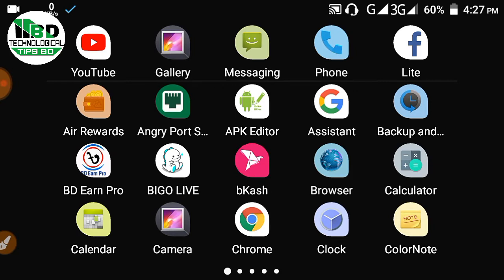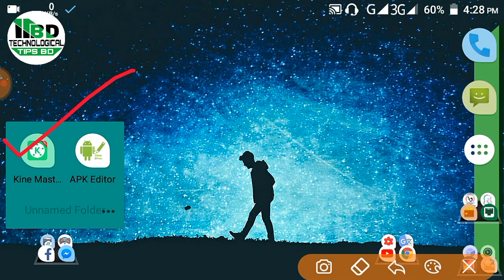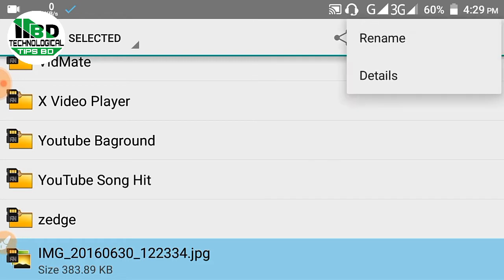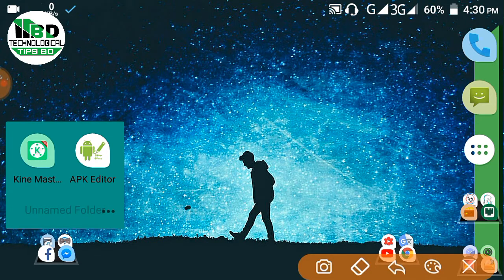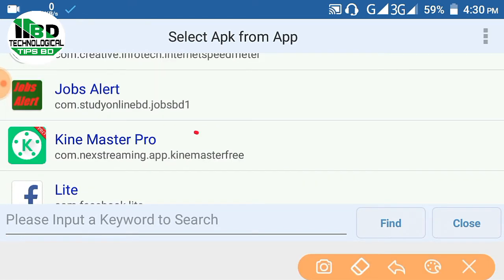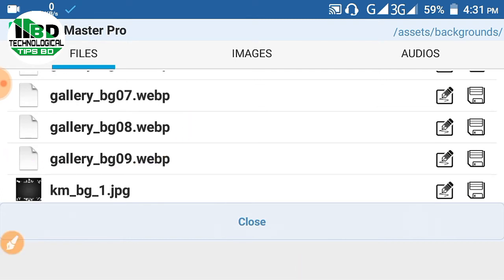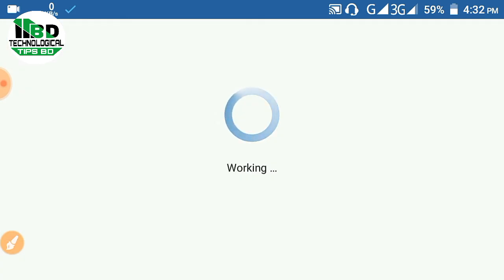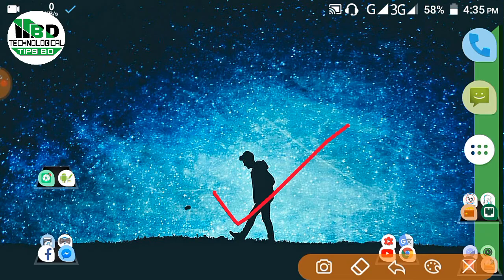How To Change KineMaster Apk Background Image In Bangla 2018.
How To Change KineMaster Pro Apk Background Image In Bangla 2018.